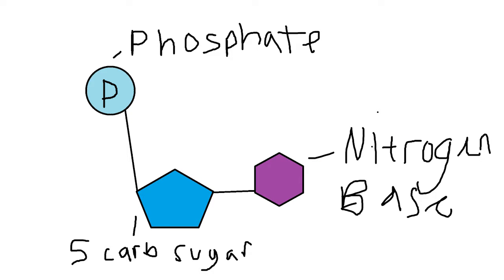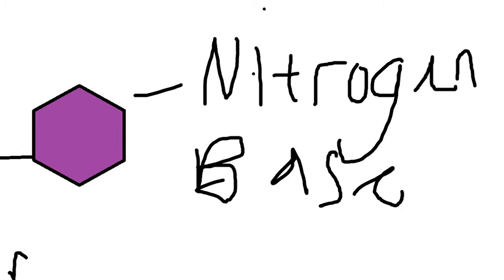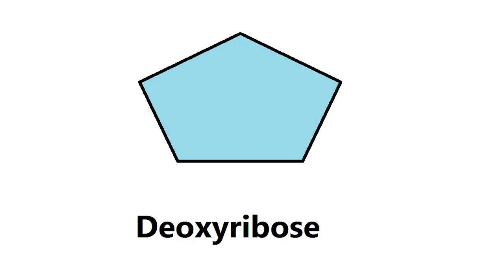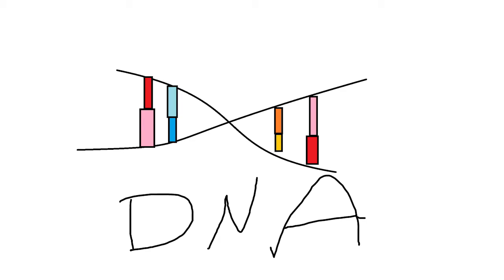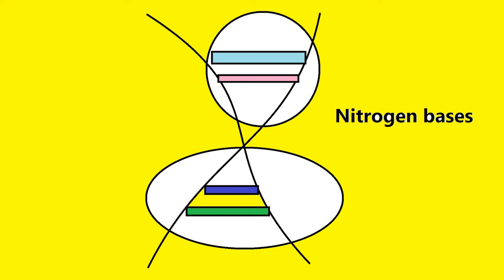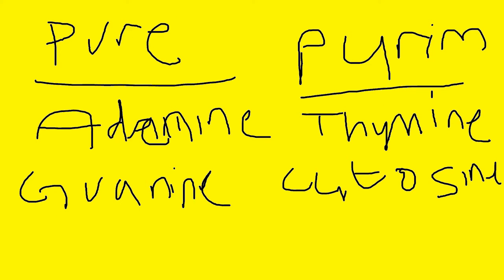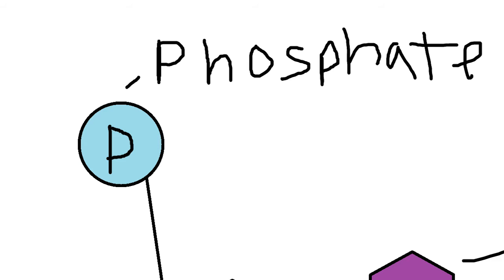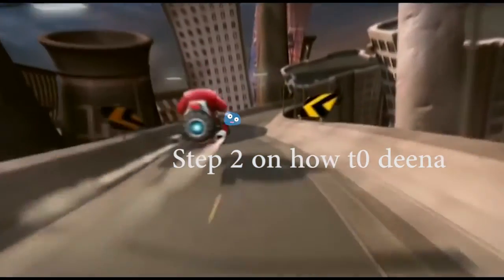The Cellular Brothers - DNA Replication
This is the cellular brothers. Just a little movie I made for my biology project